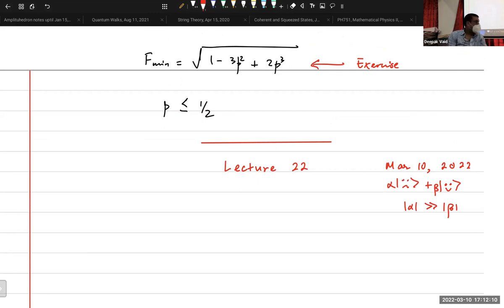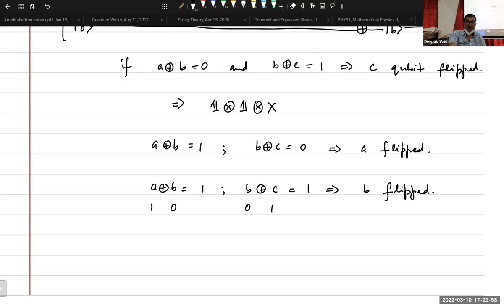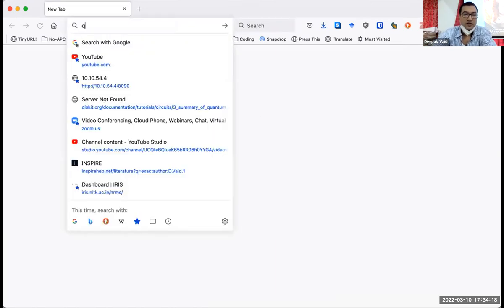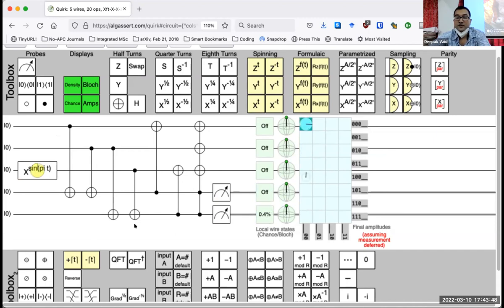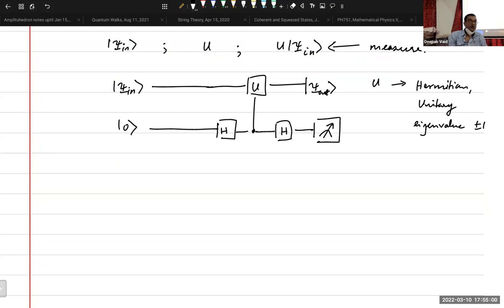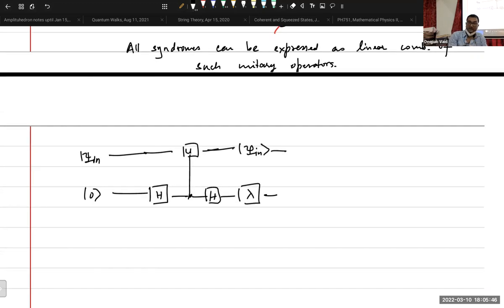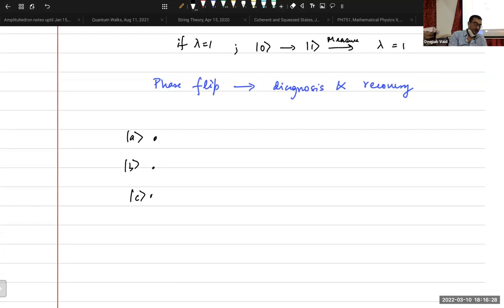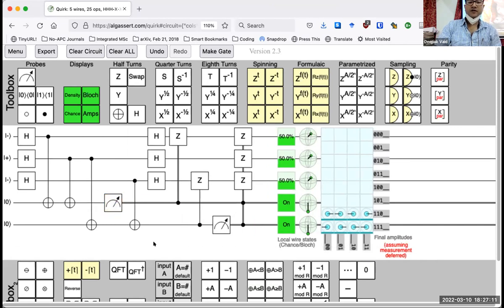Quantum Computation, Lecture 22, QEC, Part 3, Bit, phase flip error correction circuits, Mar 10, '22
XOR as parity check operation between two Boolean variables; using parity check to construct the error diagnosis and recovery circuit for (single) bit flip error in 3 qubit repetition code.

"Non-destructive" operator measurement: circuits for measuring the results of acting with a given unitary (which have eigenvalue  ±1) on a given quantum state and obtaining the resulting eigenvalue, without collapsing the given state; related circuit identities.

Circuit for 3-qubit, (single bit) phase flip error diagnosis and recovery.